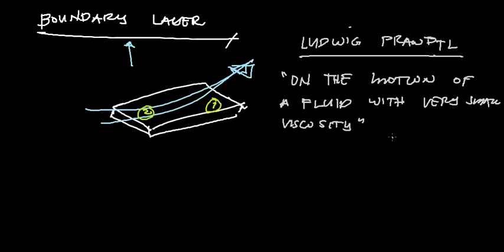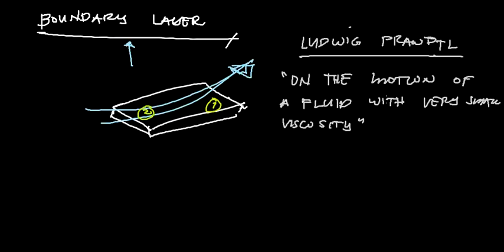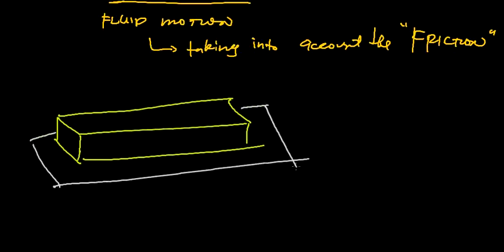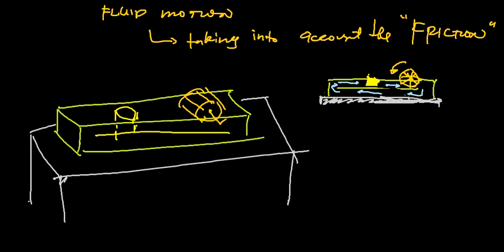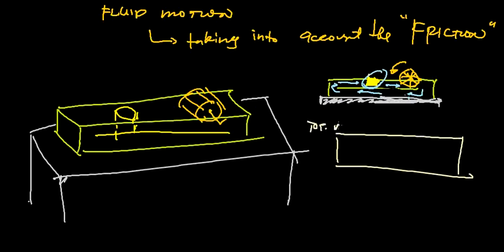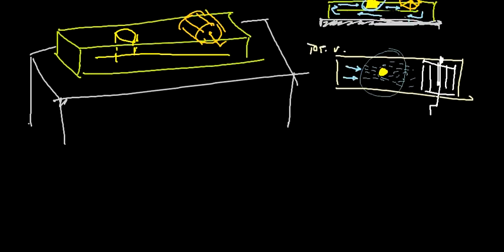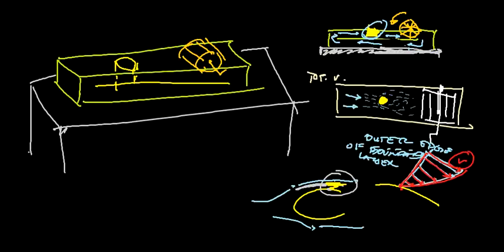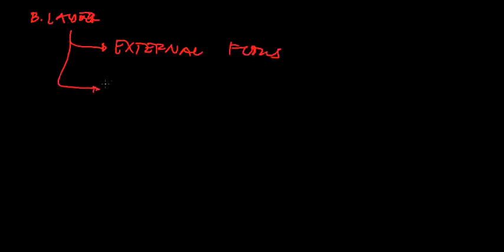4.8 Convection Heat Transfer